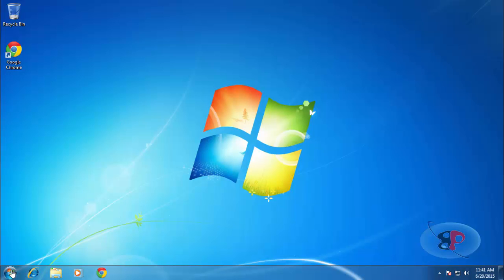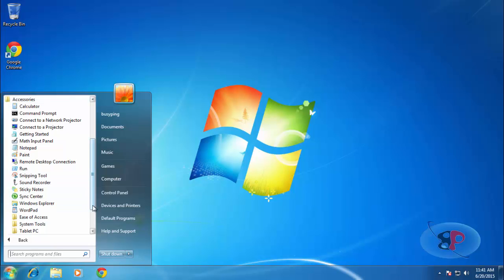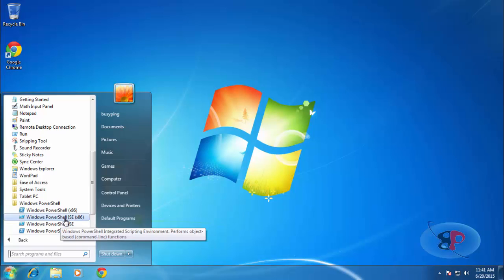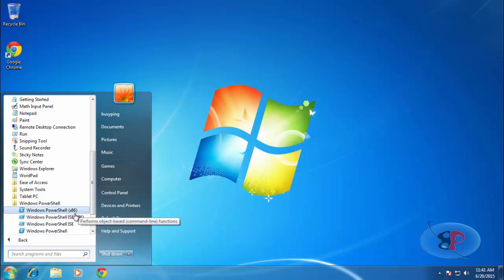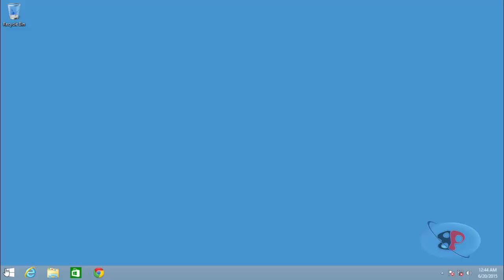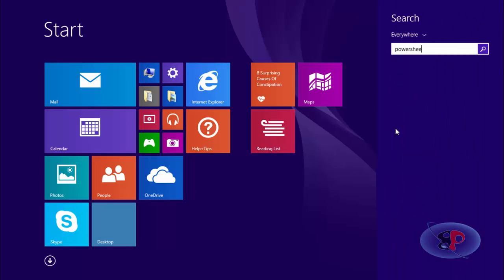PowerShell Tutorial | 003 | Navigating PowerShell